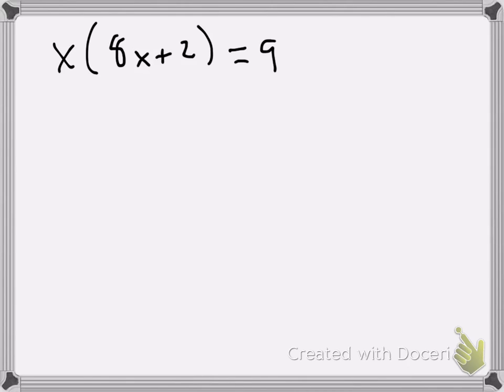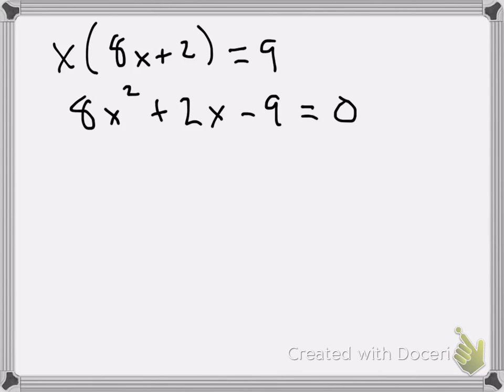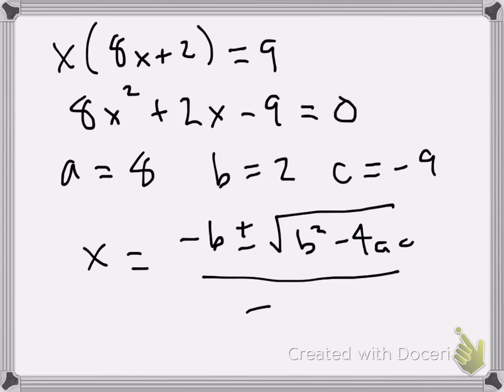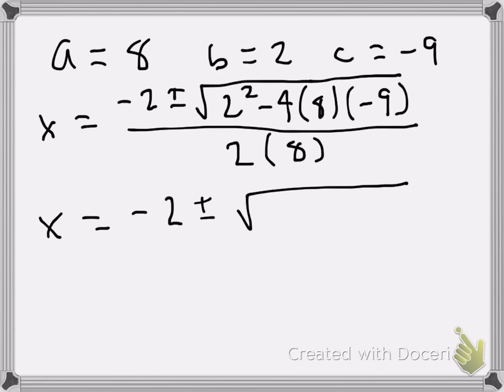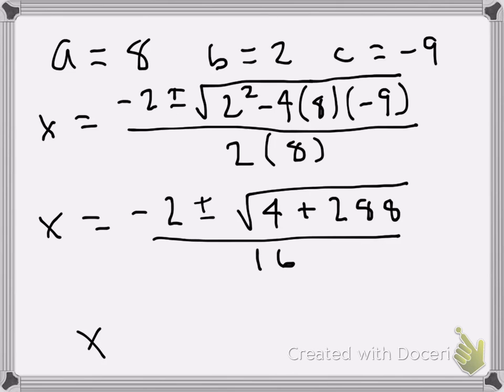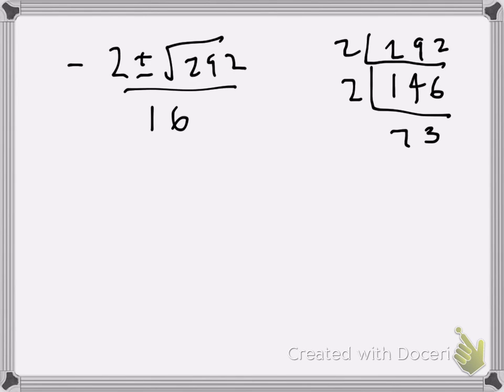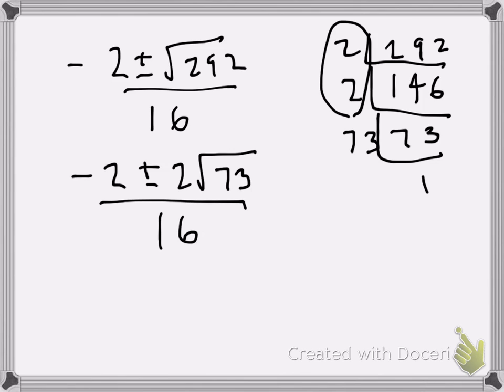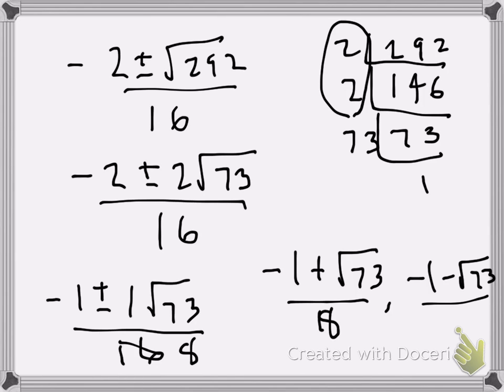quadratic equation 2